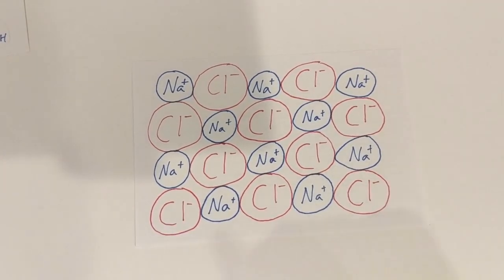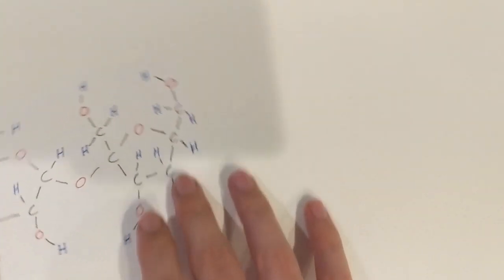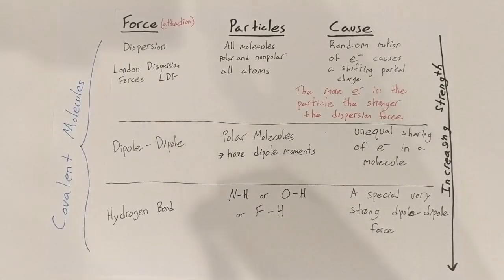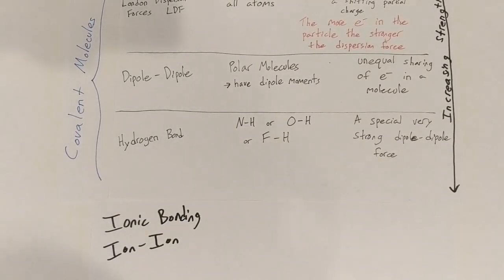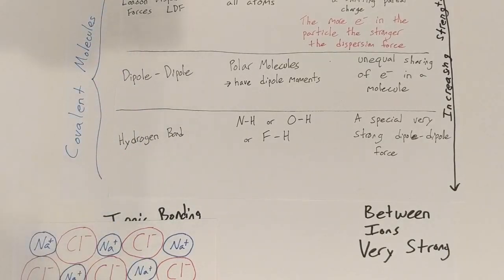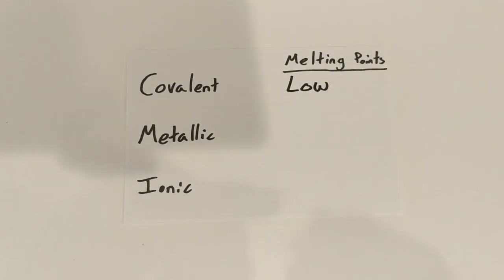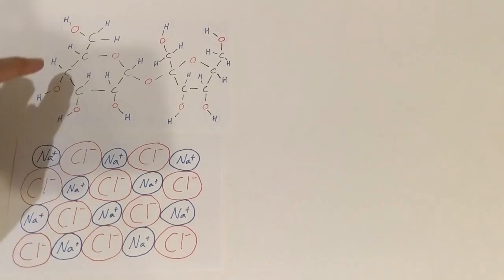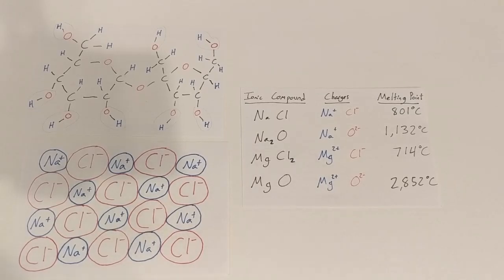Lab - Melting Point Sugar and Salt